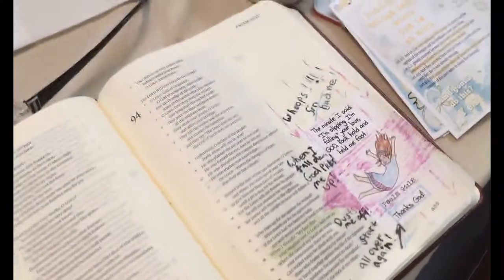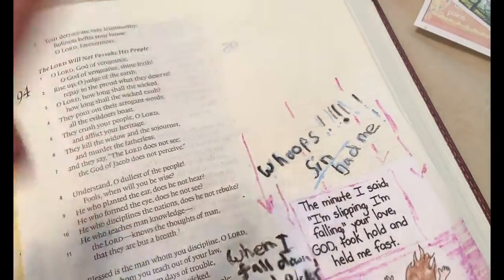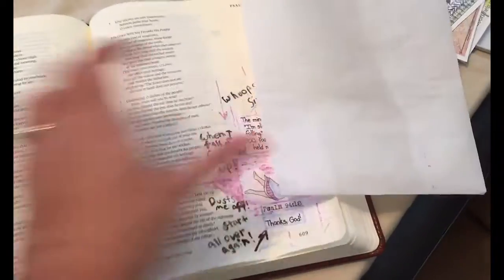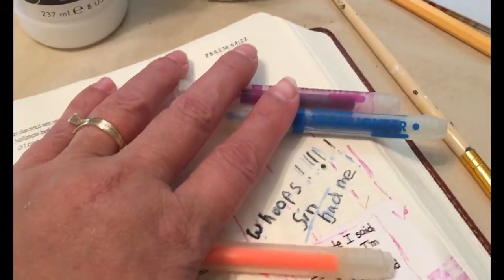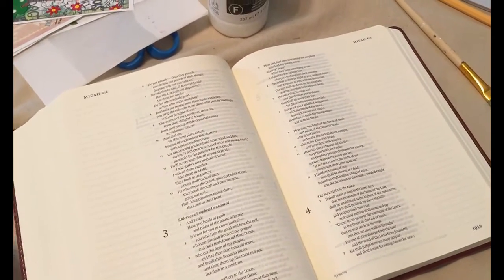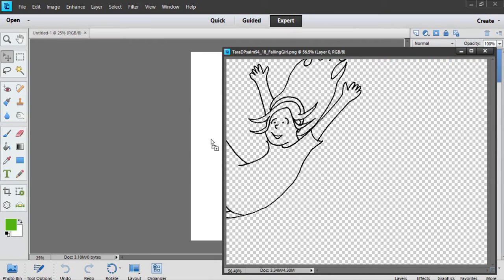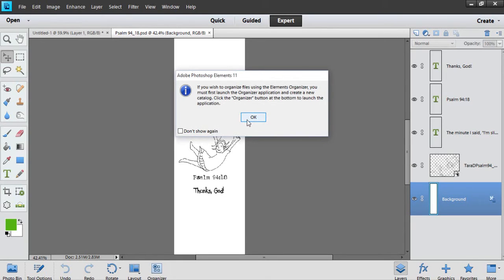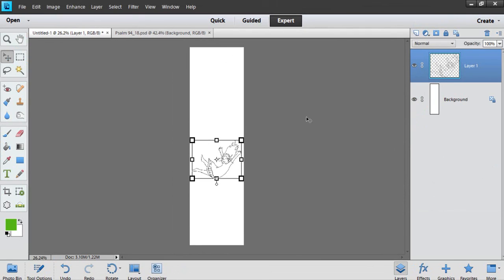Creating and Using Digital Bible Journaling Stickers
Creating and Using Digital Bible Journaling Stickers - This is my first attempt at playing so others can learn to do the same.  The key to printing is to export as .pdf.